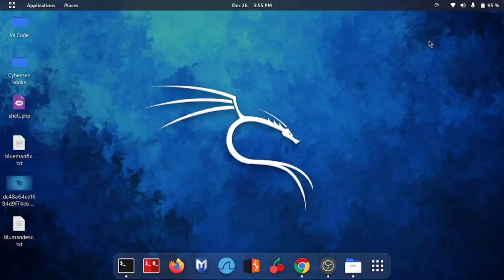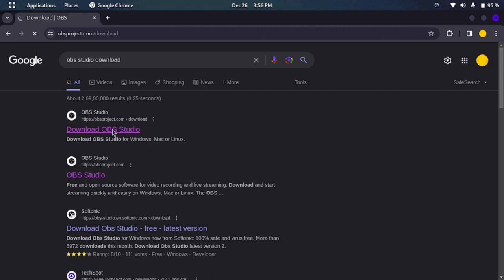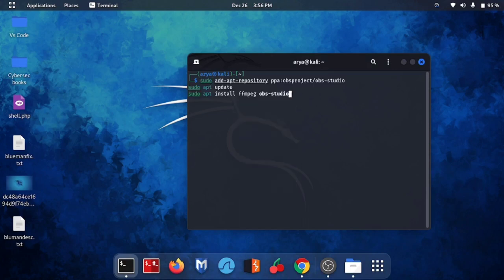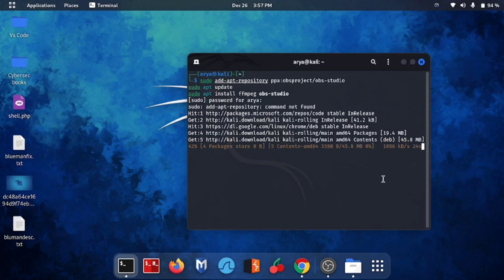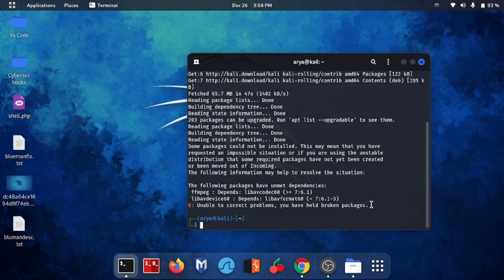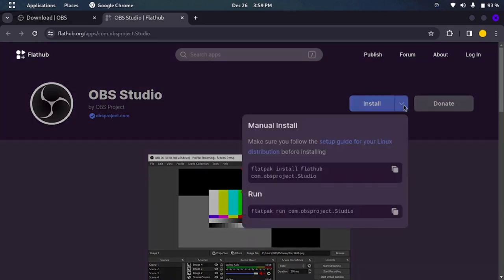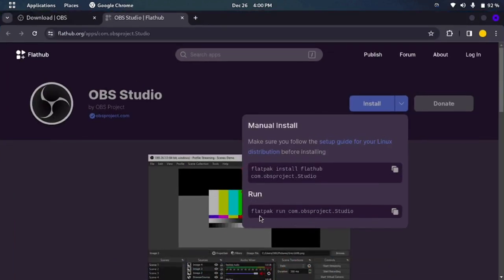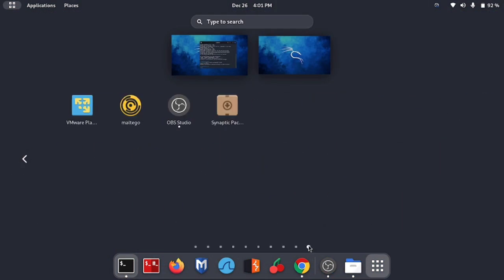Install OBS Studio in Linux! | Obs-studio for Ubuntu/Debian/Arch obs-studio for screen recording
🌐 Welcome to Cyber Archit! 🌐

In this video, we dive into the world of open-source content creation with a comprehensive guide on downloading OBS Studio for Linux. Whether you're a seasoned Linux user or a beginner, I've got you covered! 🚀